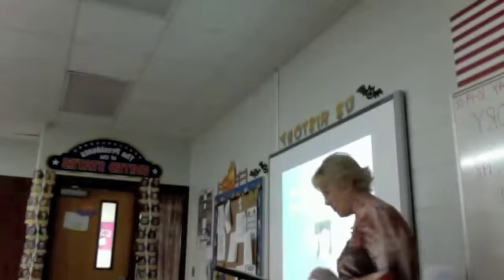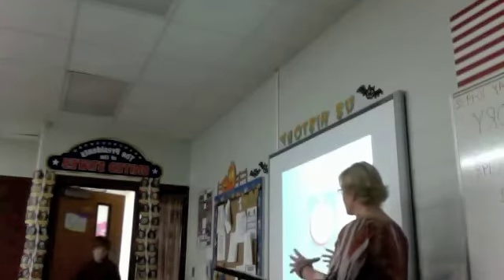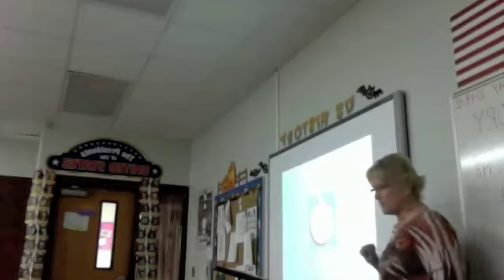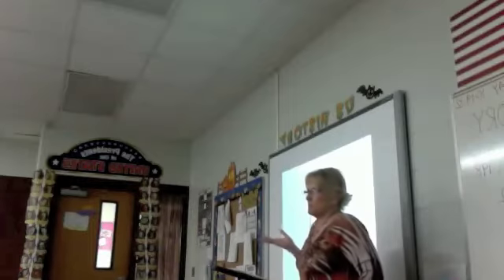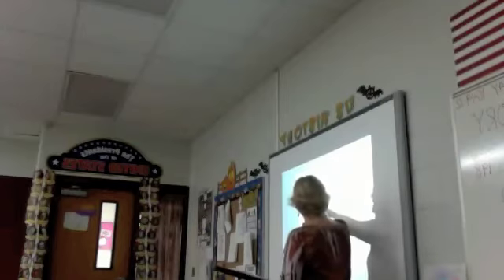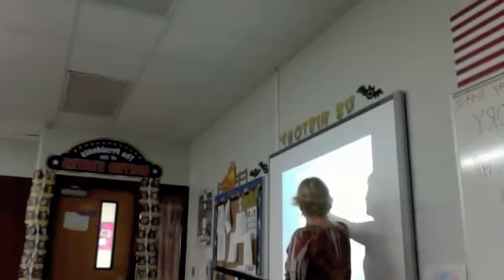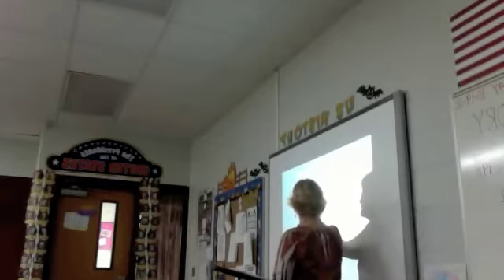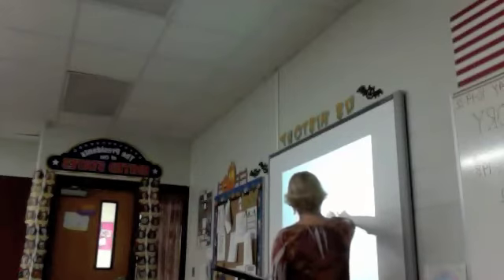Math Lesson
Learning Team I Project